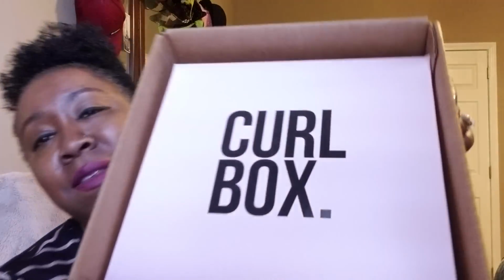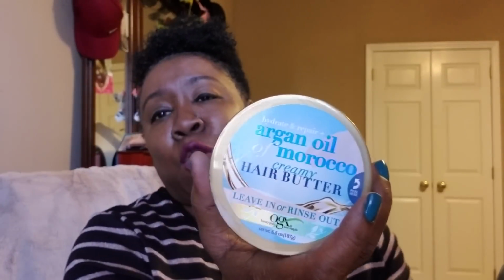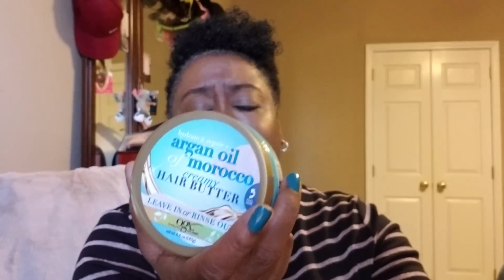January 2019 Curlbox